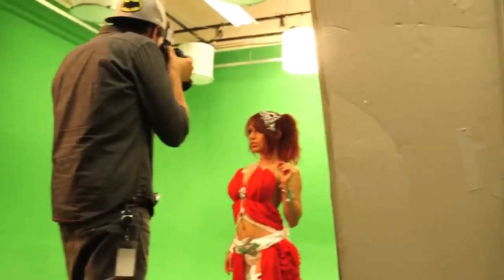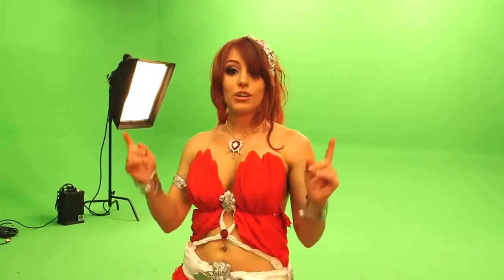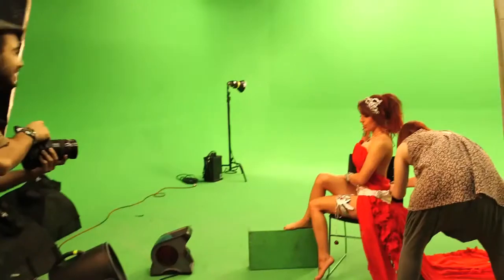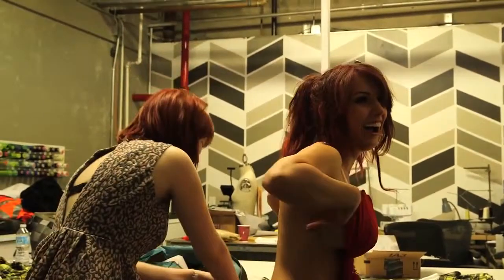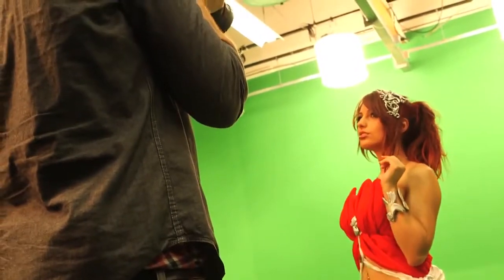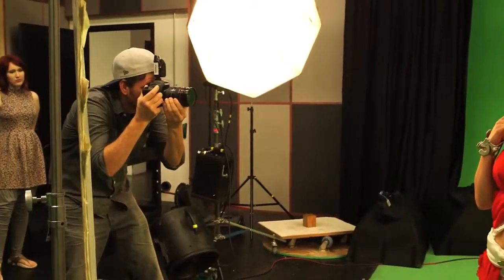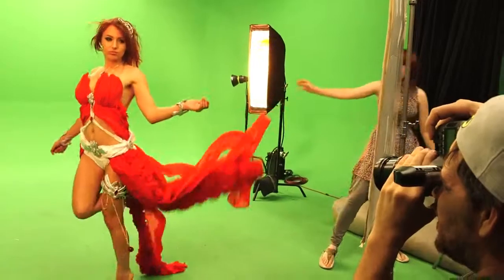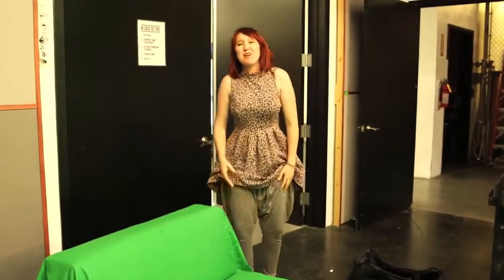Check it out! The BOOBS MMO